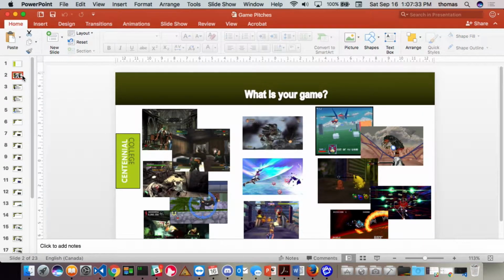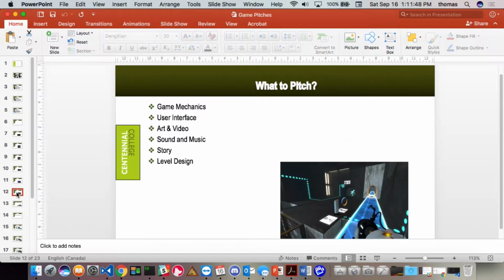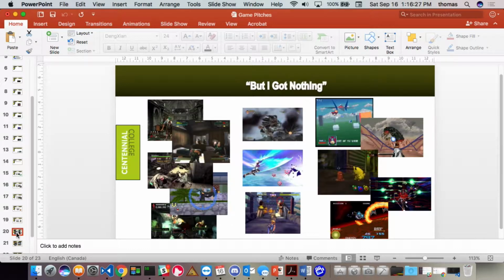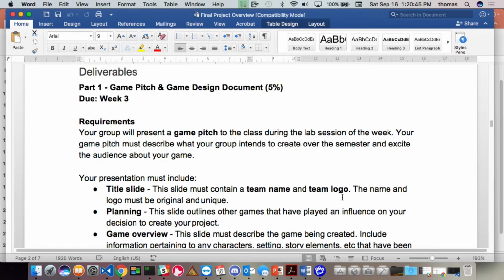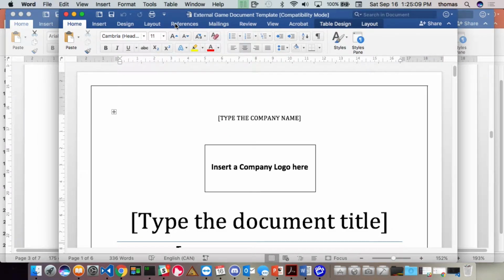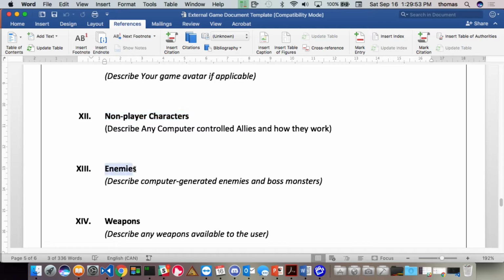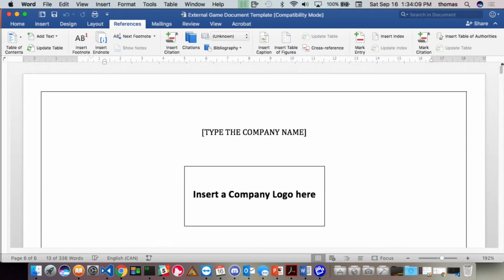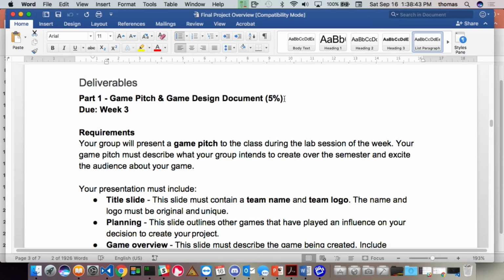COMP397 - F2017 - Lesson 2 - Part 1 - Game Pitch and GDD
COMP397 - F2017 - Web Game Programming - Lesson 2 - Part 1 - Game Pitch and GDD